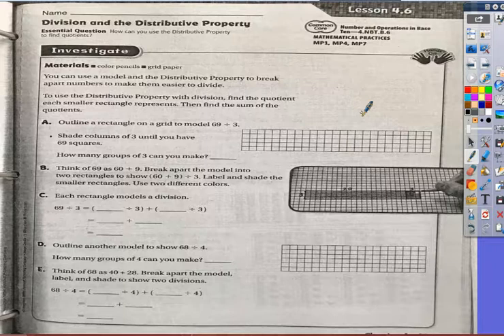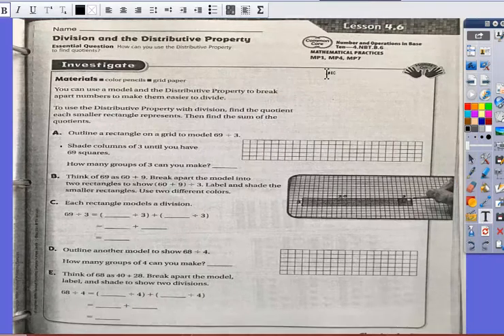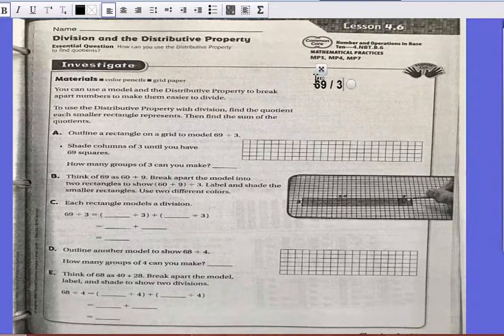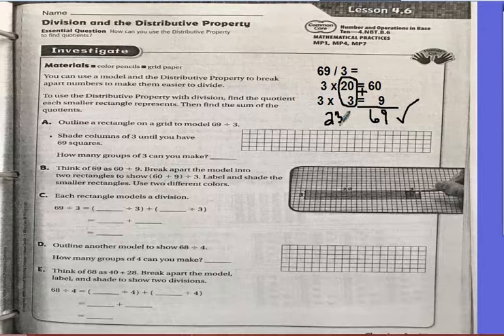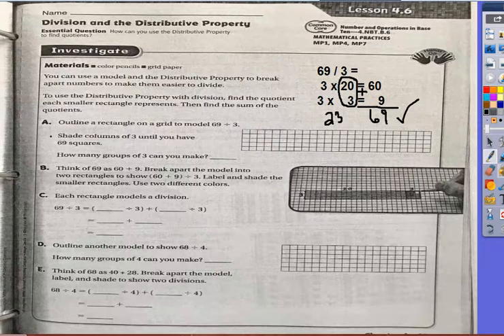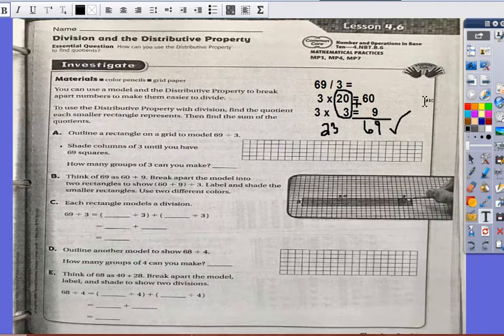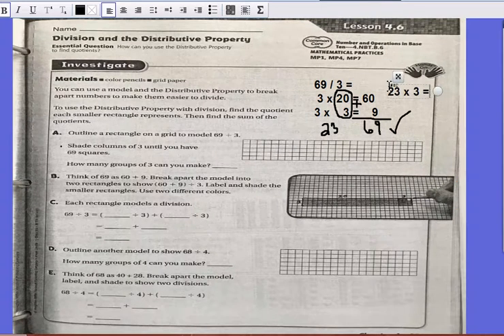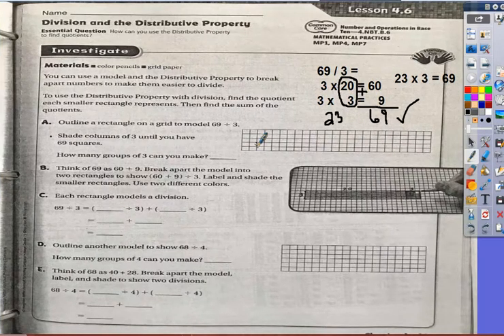Unit 4 Go Math Lesson 4.6 part1